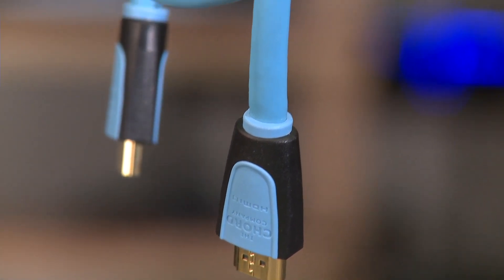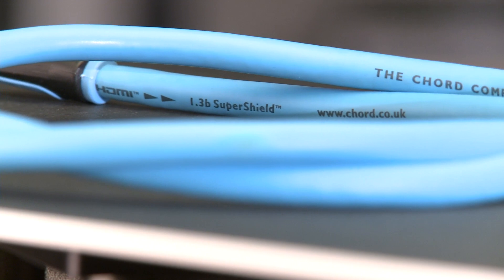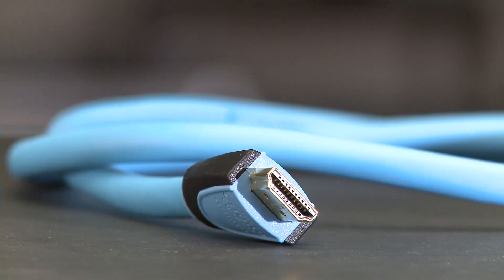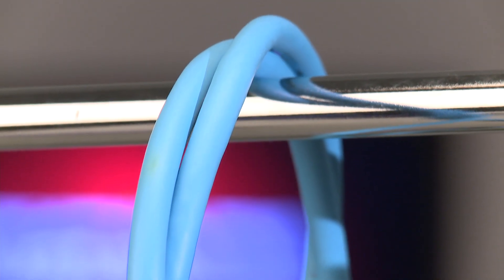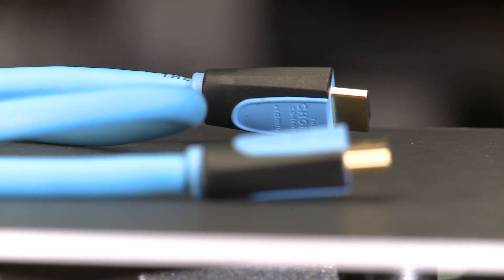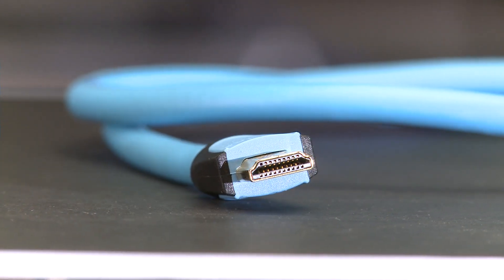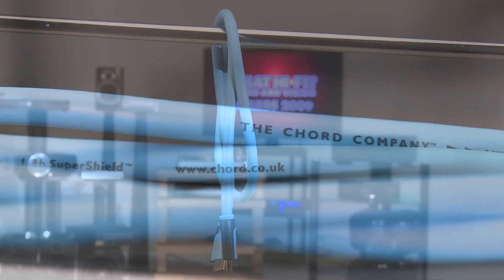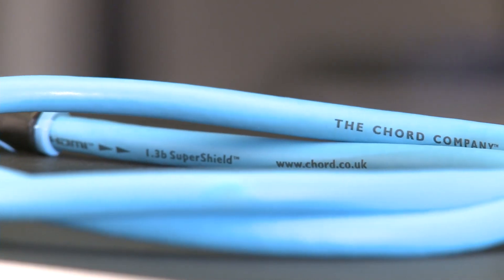Product of the Year 2009 : Cable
Product of the Year 2009 : Cable The world's most trusted tech news and reviews